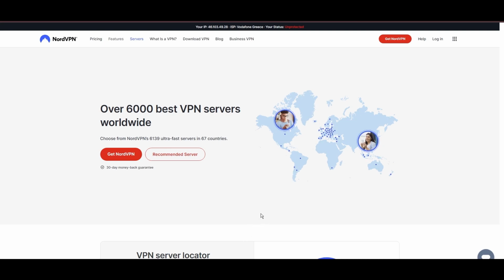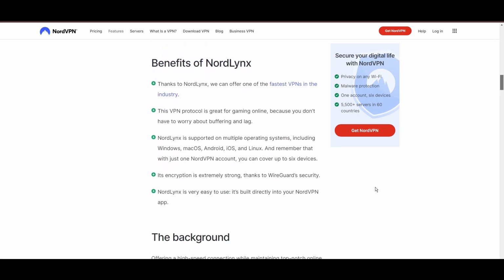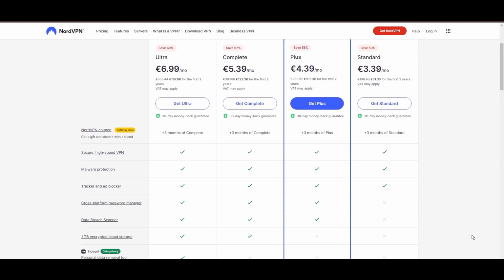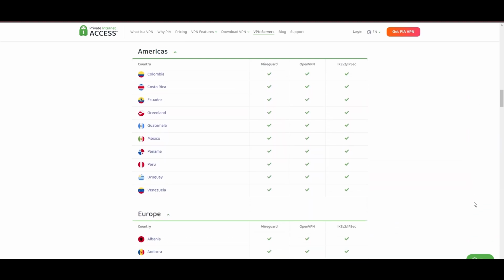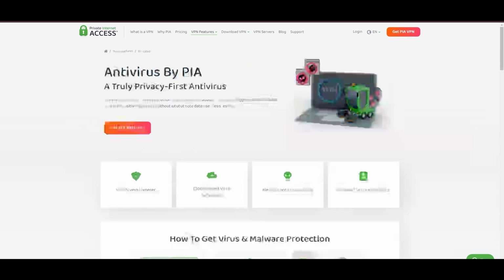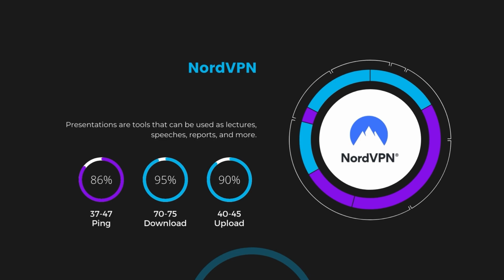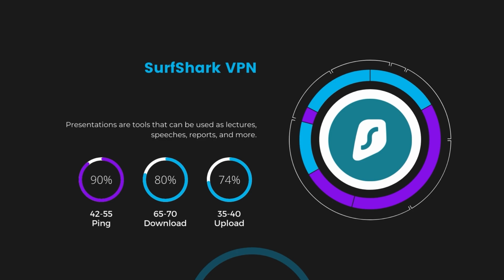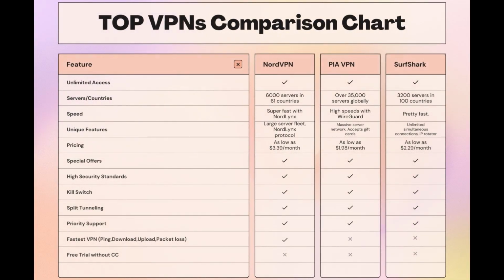Best VPNs for Czechia - Top Budget Picks for 2024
In this video, I cover the top VPNs for Czechia and how to choose the best option for yourself based on your own requirements.

👉NordVPN is the best choice for Czechia if you take into consideration all aspects of a VPN.

Finding the best VPN for Czechia is crucial for ensuring your privacy and security online while also saving you money.
In this comprehensive guide, we'll explore the top three VPNs tailored specifically for Czechia, offering unbeatable value and peace of mind.

Leading the pack is NordVPN, widely acclaimed as the best VPN for Czechia and for good reason.

Next up is Private Internet Access (PIA) VPN, another top contender for the title of best VPN for Czechia. PIA VPN boasts an extensive server network of over 35,000 servers worldwide, ensuring optimal performance and security.

Rounding out our list is Surfshark, a budget-friendly VPN solution perfect for Czechia.